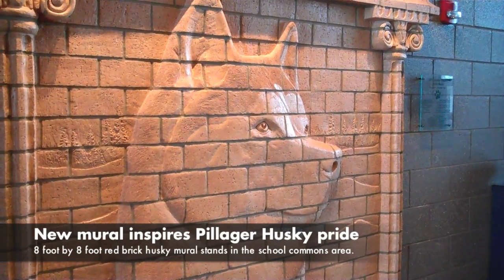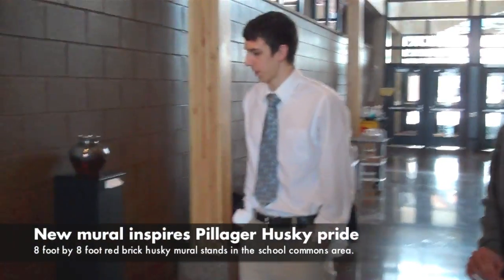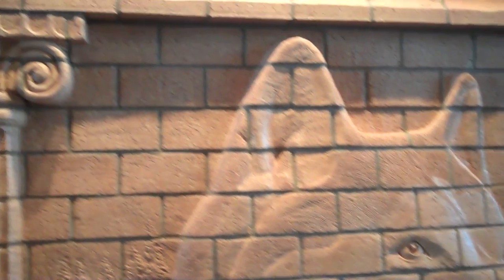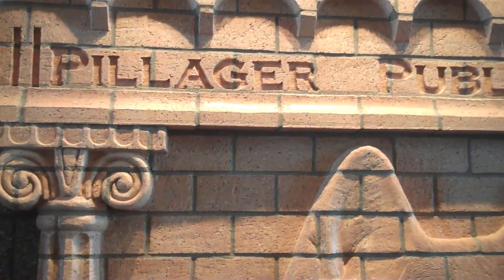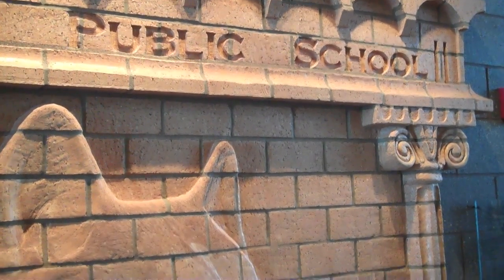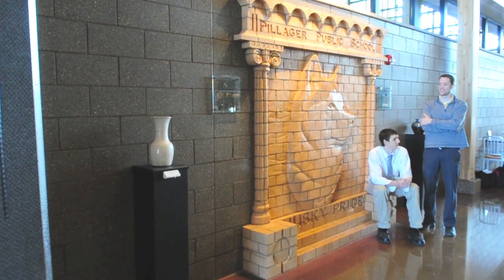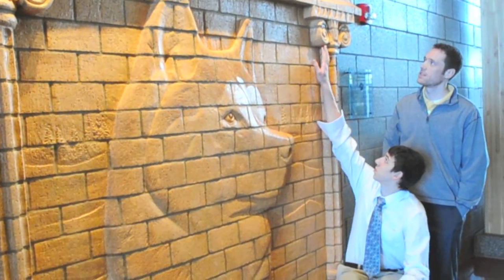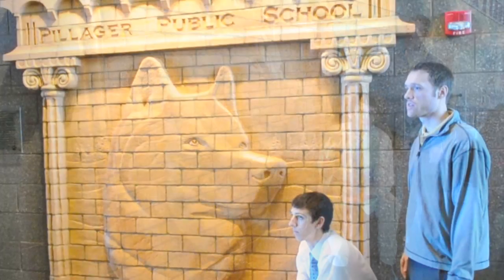New Pillager School mural inspires Husky pride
PILLAGER — School pride in Pillager is a little more set in stone nowadays. Or at least set in brick.

An 8-foot by 8-foot Husky red brick mural now stands in the school commons area.

It's the handiwork of Pillager art teacher Dan Devine and senior Matthew Neururer.

"(The mural) is an important insight to Husky pride," Devine said.

"It enhances the sense of pride we have," Neururer said. "It shows everyone what we represent."